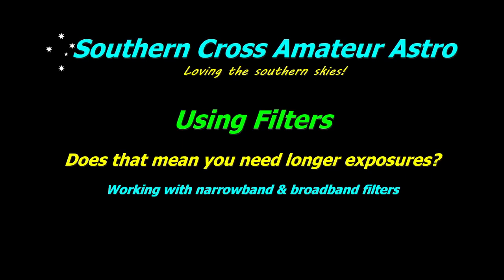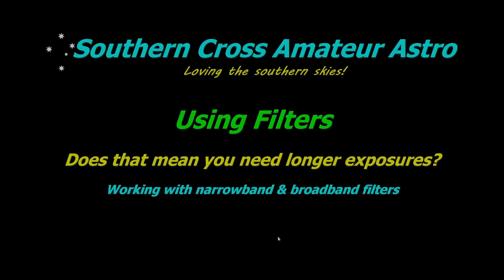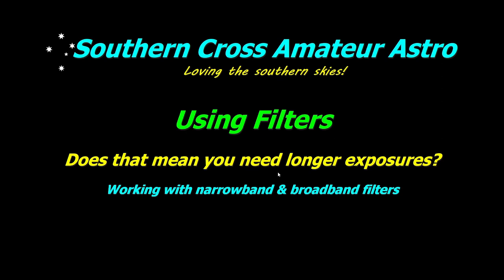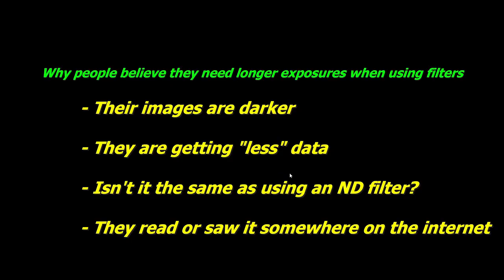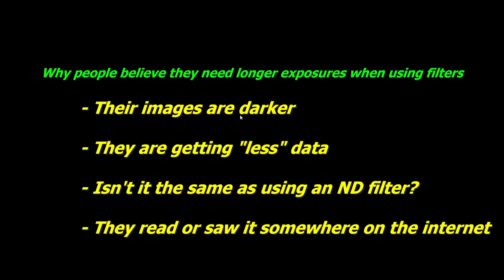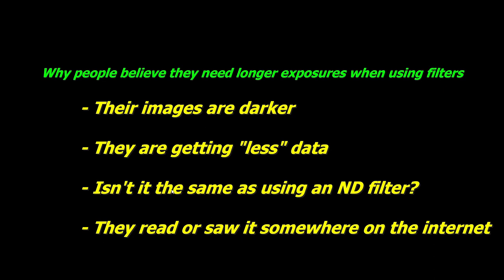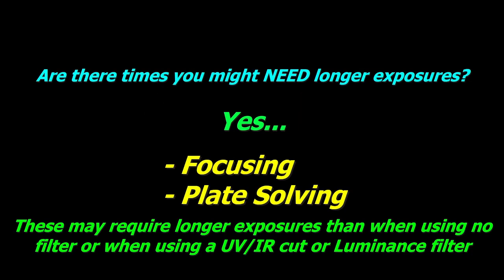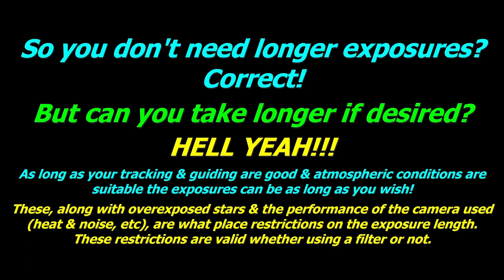Using Astro Filters - Do You Need Longer Exposure?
This is a question I have seen often & there is some misinformation & lot's of misunderstanding about this. I hope in this video to explain the answer in simple, easy to understand terms.

I use APT for my imaging...

Support APT!
Having alternatives drives progress!

00:00 Intro
00:50 Do you need longer exposures?
03:51 The Truth
07:50 When you may NEED longer exposures
08:50 Can I go longer?